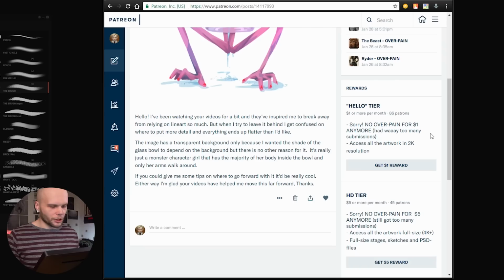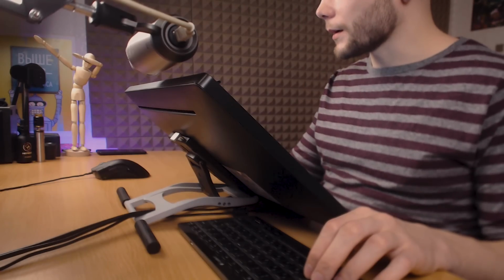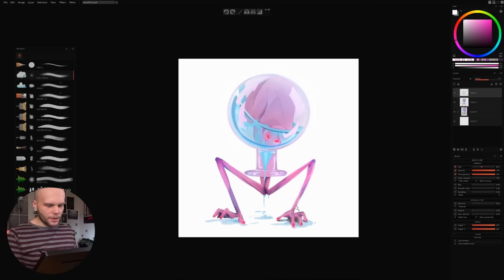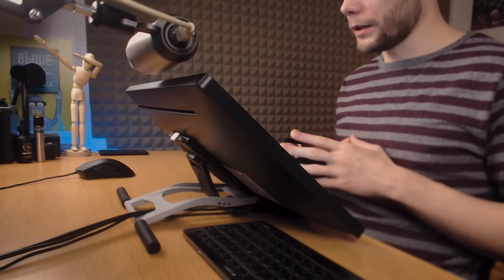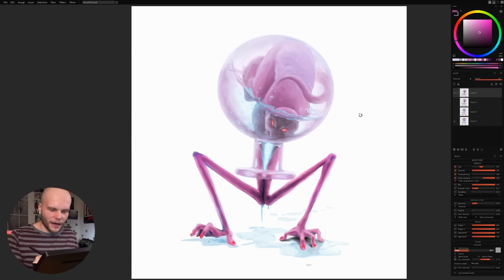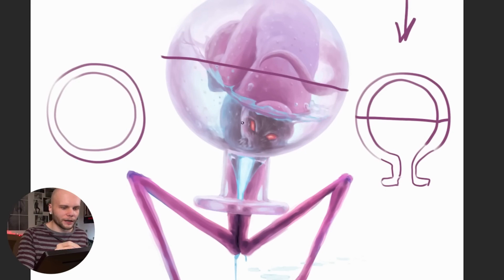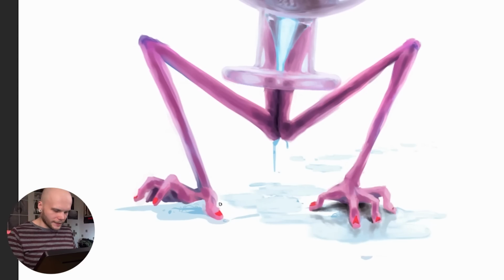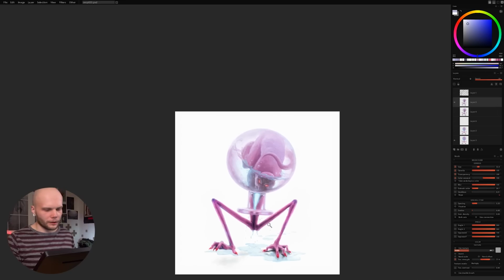How To Draw Water and Glass: Paintover Lesson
Today's Over-Pain is about drawing water and glass. Also, how to shade a character in pure white surrounding!